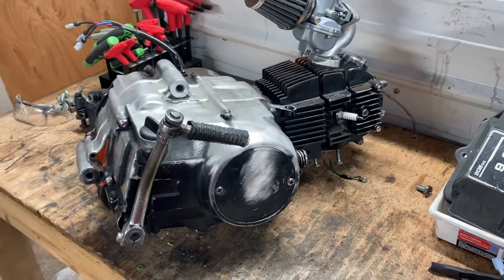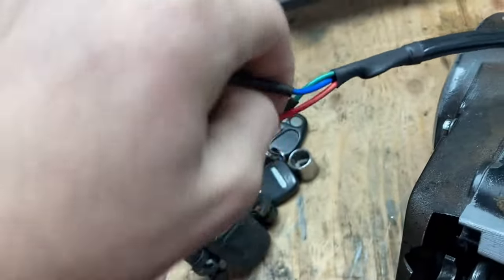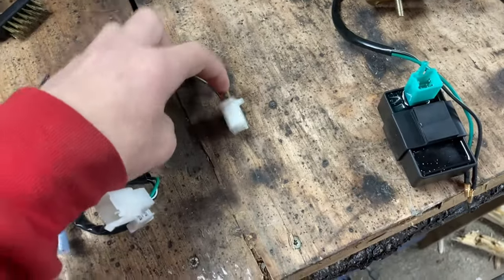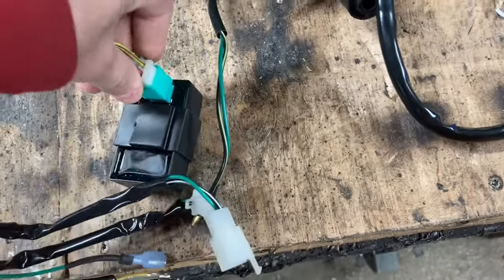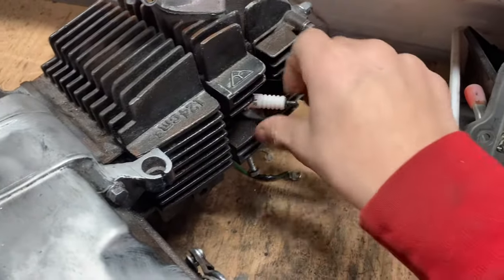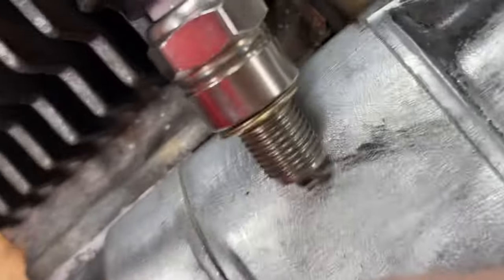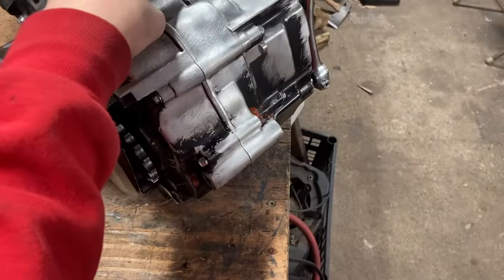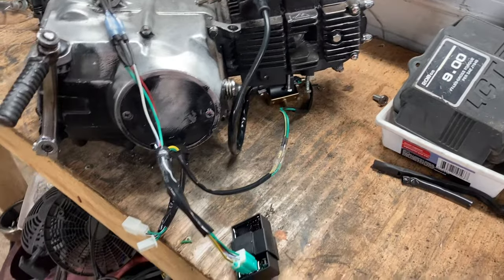How to wire a 125cc kick start engine